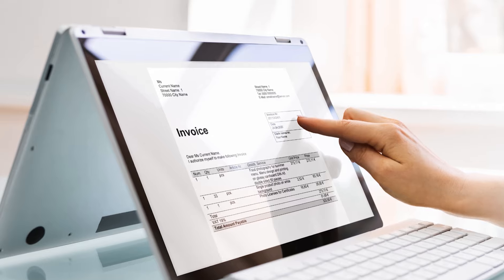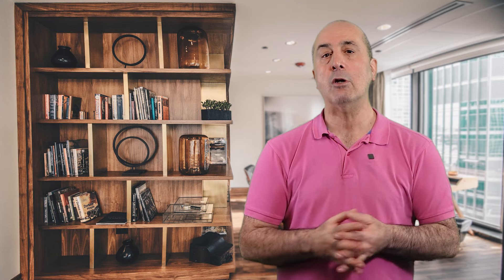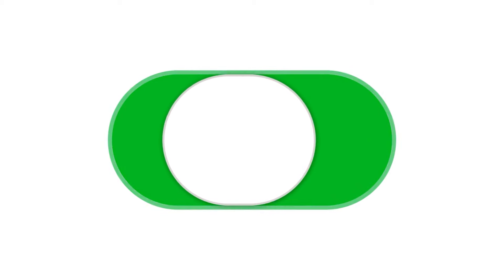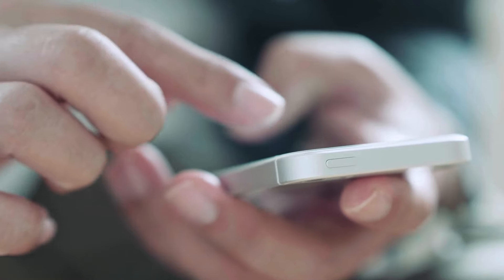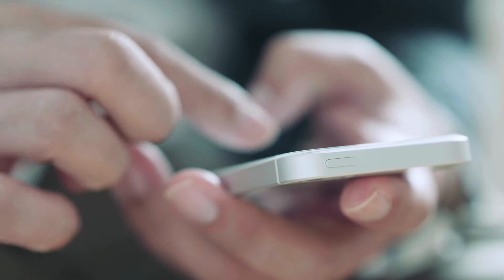Making the Switch to Cloud Accounting: 3 Simple Stages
If you want to make managing your business finances easier, faster, and way less stressful, you should consider switching to cloud accounting. It is all about saving time, cutting down on stress, and giving you clearer insights into how your business is doing.

In this episode, I talk about the transformative power of cloud accounting, how it can revolutionise the way your business manages its finances, and the three stages of moving to cloud accounting.

Stage One: Preparation.
👉 In this phase, I talk about the necessity of defining your requirements.
Stage Two: Migration.
👉 I guide you through the migration process.
Stage Three: Embracing digital accounting.
👉 I talk about the ongoing journey of adapting to cloud accounting.

Moving to cloud accounting is not just a software change but a strategic move that can significantly improve your business operations.

Timestamps:
00:00 - Introduction
01:07 - Stage One: Preparation
04:17 - Stage Two: Migration
05:45 - Stage Three: What happens after
07:54 - Conclusion

So, if you’re ready to future-proof your finances and get ahead of the game, now is the time to consider making the switch to cloud accounting. Listen and learn how switching to cloud accounting can result in more productivity, better insights, and ultimately, a more powerful business foundation.

Join the Numbers Knowhow® Community for practical business advice and motivation. Access live calls, courses, and articles to help you thrive. It’s free to join - create your account and start today.

Check out BudgetwhizzⓇ, our online cash flow and financial planning tool that helps you get to grips with your business finances - free plan available

Business Finance Coach, Storyteller and Accountant helping ambitious business owners develop and deliver their financial stories worldwide so that you make more money, increase your financial understanding, and reduce your stress and anxiety. Author of I Hate Numbers

| Podcast, I Hate Numbers | Ac| Tax|